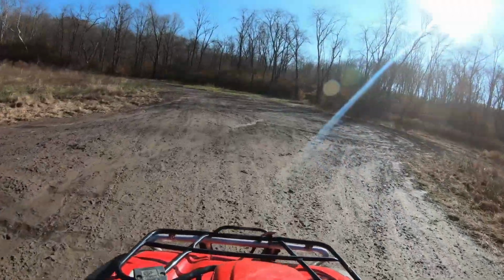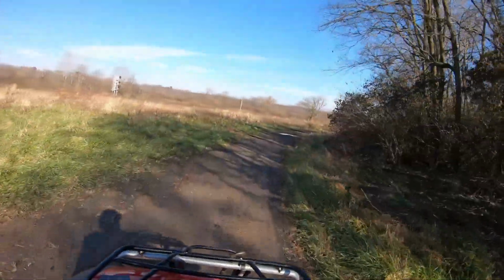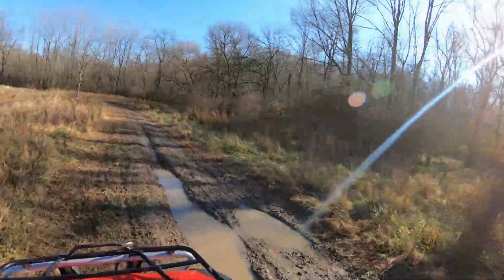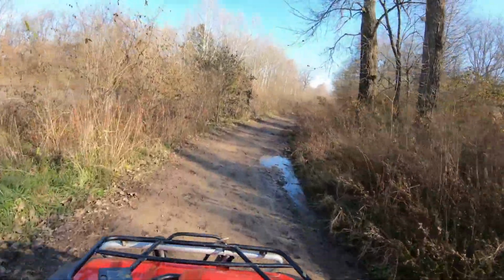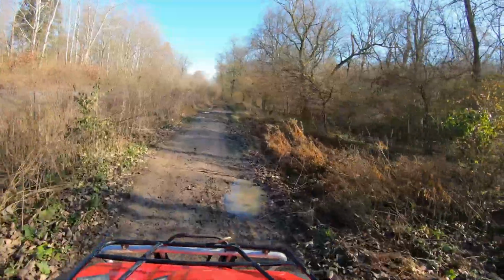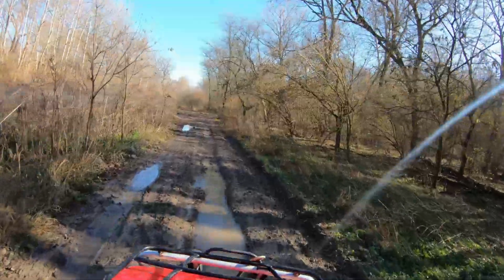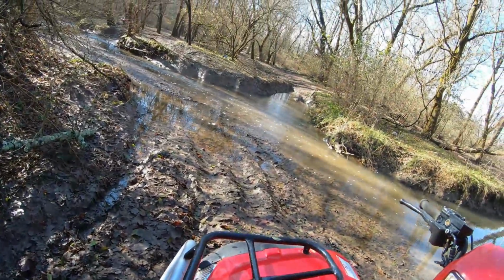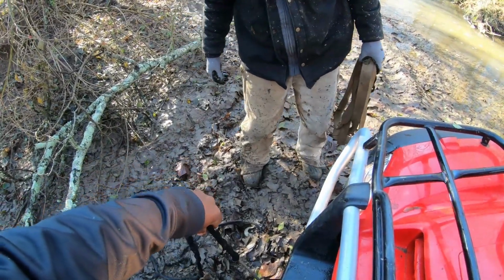GO PRO Hero 7 Black Test Ride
Out testing the new GO PRO Hero 7 Black. this camera is amazing! The hyper-smooth combined with the amazing quality makes this a heck of a camera.